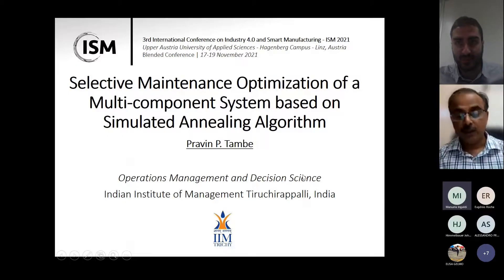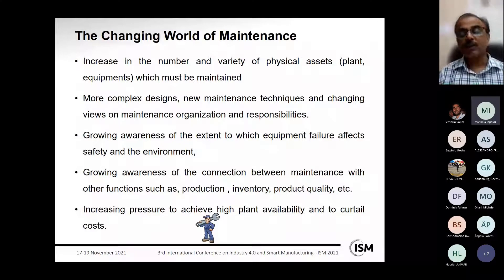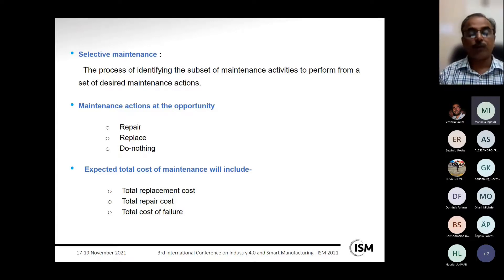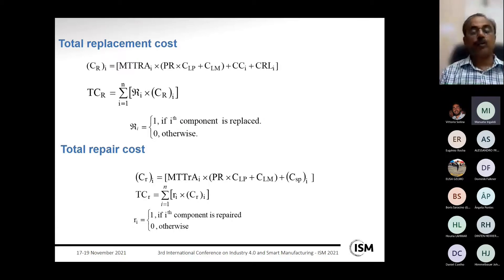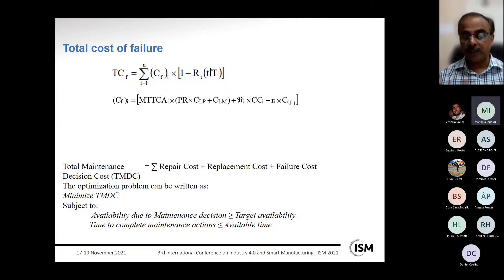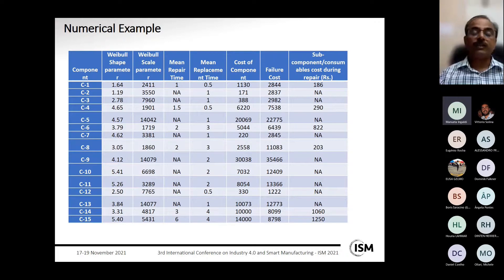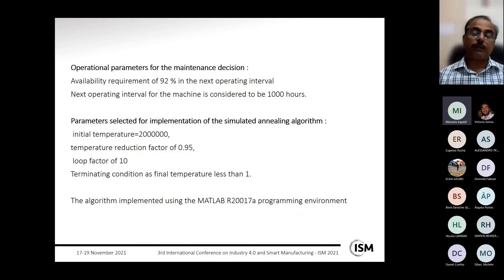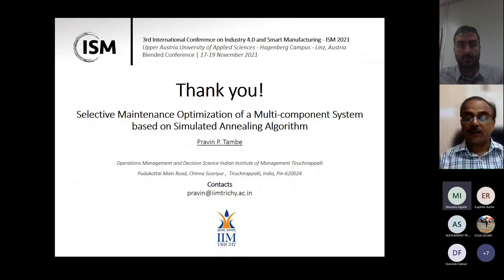Selective Maintenance Optimization of a Multi-component System basedon Simulated Annealing Algorithm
Speaker: Pravin P. Tambe